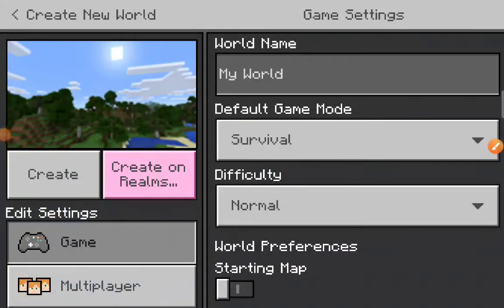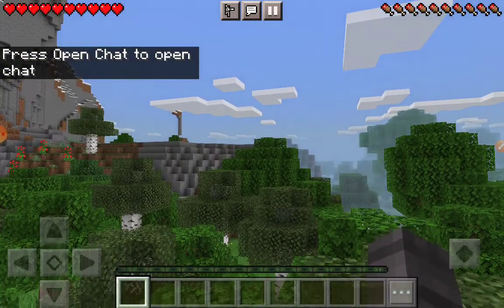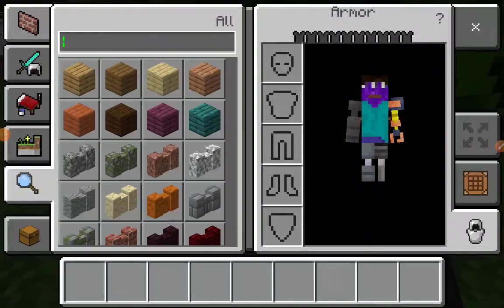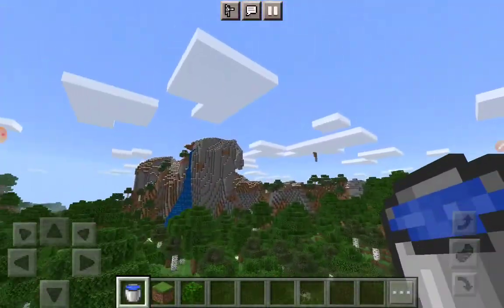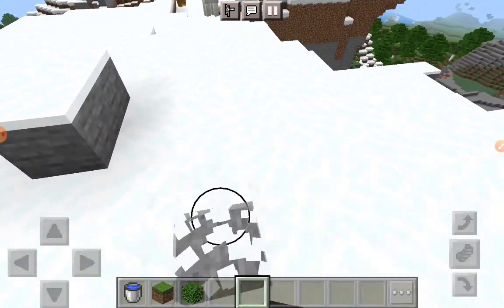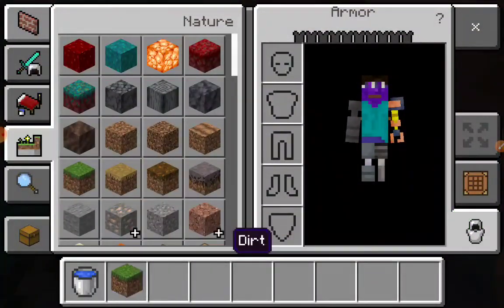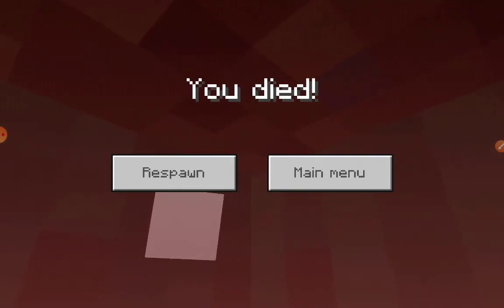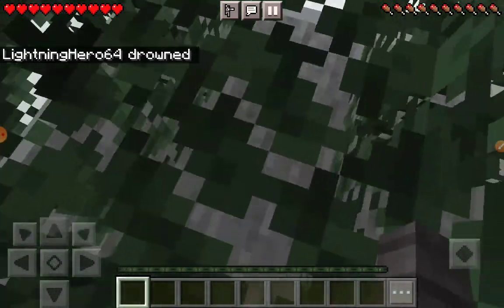two glitches in one video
the version I did it in was 1.17.10